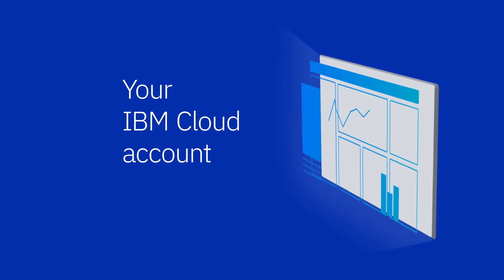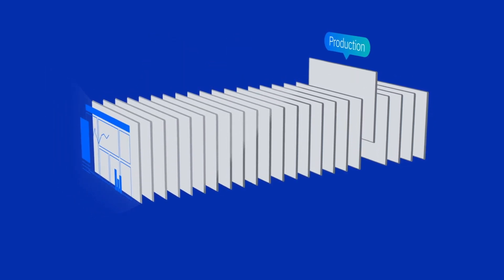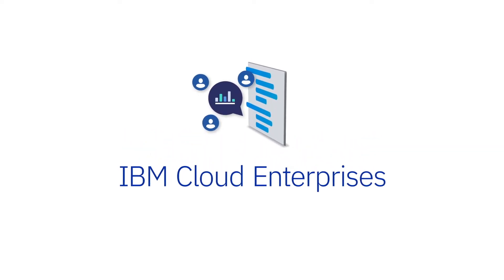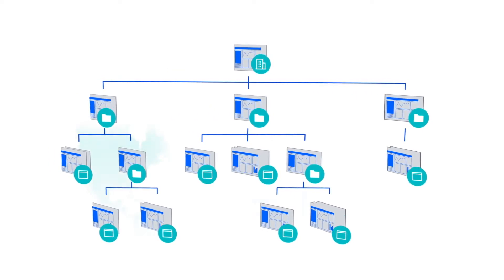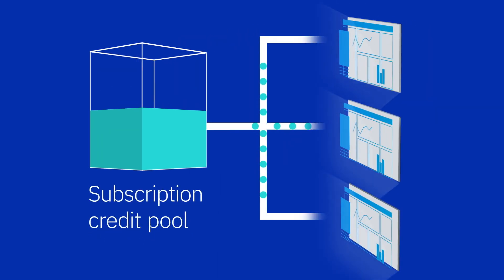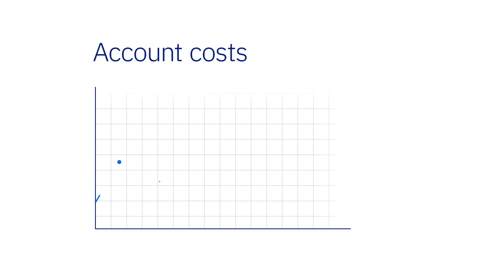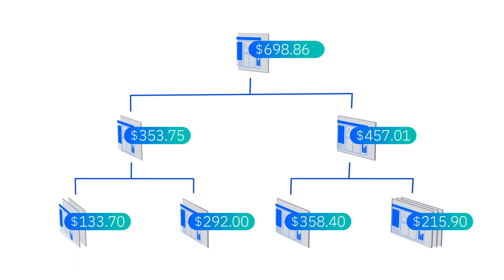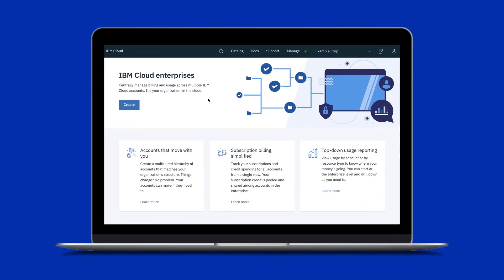Introducing IBM Cloud Enterprises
With IBM Cloud enterprises, you can centrally manage billing and usage across multiple IBM Cloud accounts. You can create a multitiered hierarchy of accounts and organize related accounts into account groups. Billing is consolidated across the entire enterprise so you can manage subscriptions, invoicing, and payments from a single place. Then, you can see where your money's going with top-down usage reporting that gives you a unified view of usage from all accounts.